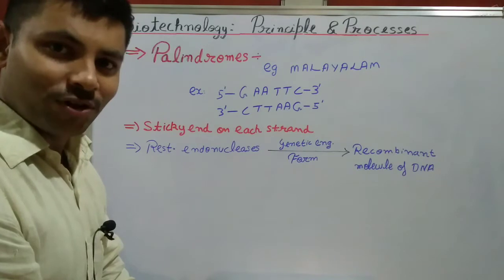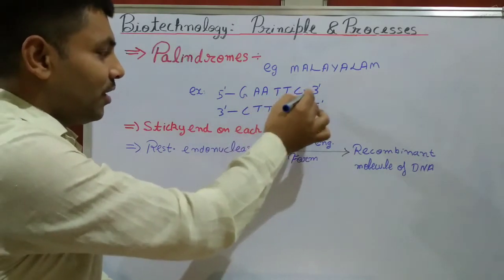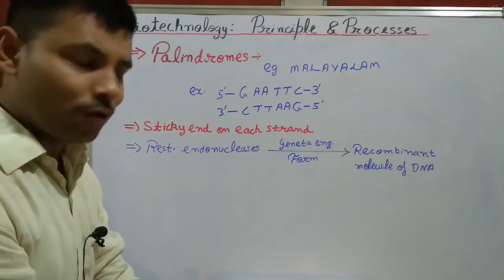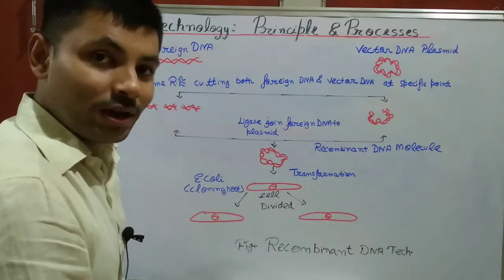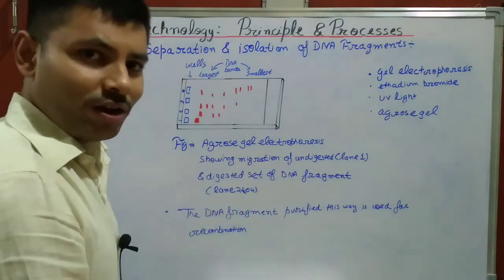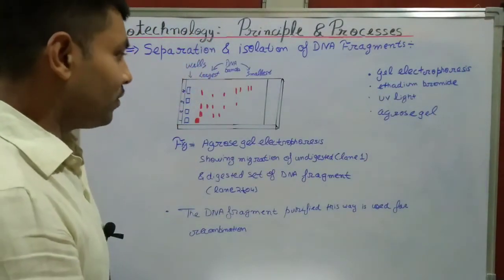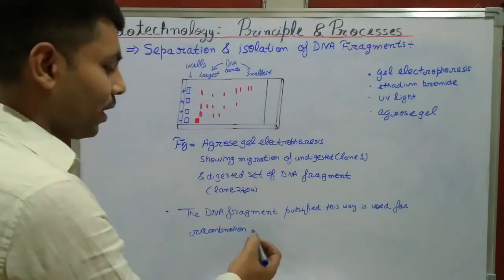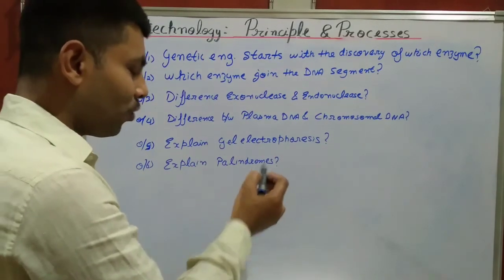Biotechnology :Principle and Processes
4rth lecture of Principle and Processes of biotech. with question.and answer of this question will given in next lecture video.

Class-12

http:/Grand RK classes:/.informative.video#